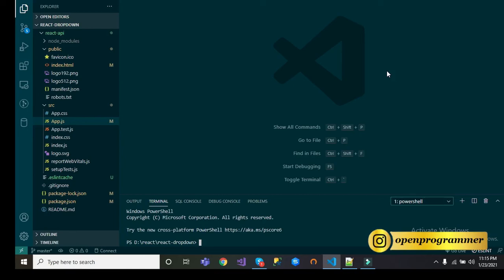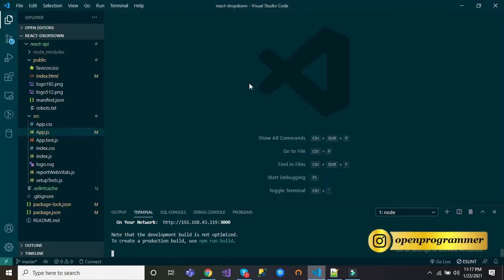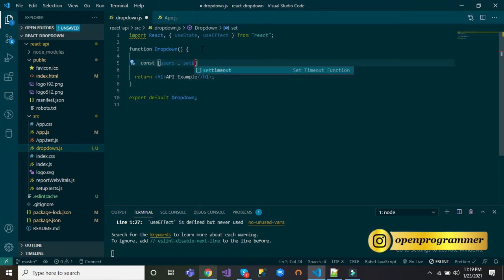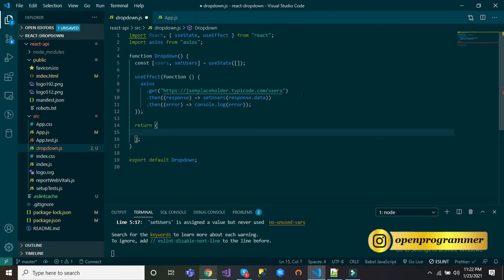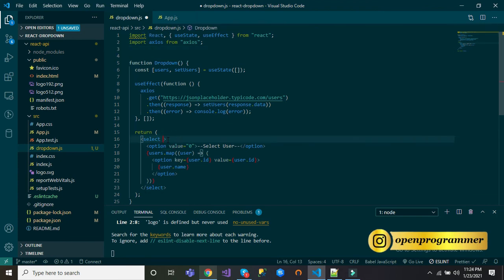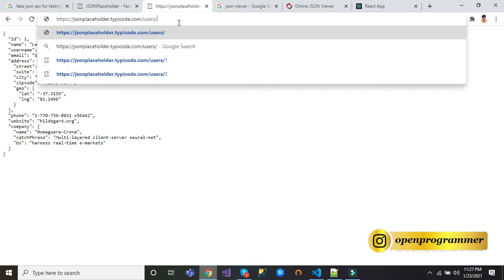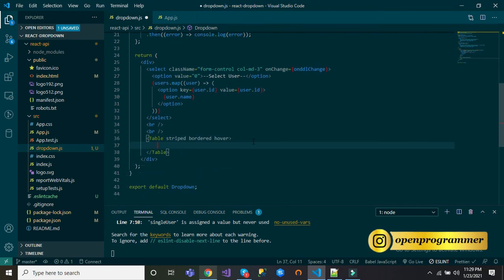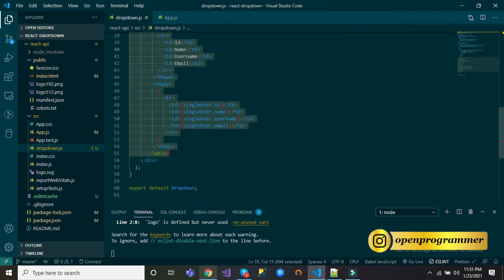ReactJS Tutorial - Dynamic List Rendering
Laptop used in the video

In this video we will learn how to use third party api and display data on page. So in this video tutorial we will learn the same by some very easy to learn steps. Here I am using React Hooks to achieve the goal and this will also help you to better understand the React Hooks working. With React Hooks I am also using Axios package to make get call which provides the data from API. So I have installed the axios package. This video tutorial will also help you to learn how to bind data in dropdown in react and how to get the dropdown's value when any value gets changed from dropdown's end. I am displaying the data of a particular user based on the Id , received from the dropdown on onChange event. After getting the data of a respective user I am binding that object with the bootstarp table. So this video tutorial will be a great help for all of you.

Points covered :
- Used functional component
- Used React Hooks ( useState , useEffect )
- Install Bootstrap package
- Install Axios package
- Make a axios.get call to get data from api.
- Bind all users in dropdown with map function
- Calling another api on onChange event of dropdown
- Binding single user data based on particular user api respective

Tools Used : Visual Studio Code , Postman

react
react course
react tutorial
react tutorial for beginners
react.js
react.js course
react.js tutorial
react.js course for beginners
react.js tutorial for beginners
React
React Tutorial
React Basics
React Fundamentals
Reactjs
Reactjs Tutorial
Reactjs Tutorial for Beginners
React.js
React js
List
List Rendering
map
map operator
React Basics
React Fundamentals
Reactjs
Reactjs Tutorial
React js
props
React props
Render Props
React Render Props
react state
react props
learn react
learn react for beginners
javascript
learn javascript
react project

React JS in Hindi
React JS in Urdu
ReactJS tutorial for beginners full
Advance React JS
JavaScript
HTML
CSS
Bootstrap
JSX
Single Page Application
Website Design and Development
Front End Application
Props in ReactJS

pass data
parent component
child component
react state
react state vs props
react props
react props and state
react state management
react state props
state props
state vs props
react props explained
react props tutorial
react state tutorial
react state and props explained
react state and props tutorial
state and props in react js
state vs props in react js
react js state tutorial
react js props tutorial
reactjs tutorial
react js app
props
js
react